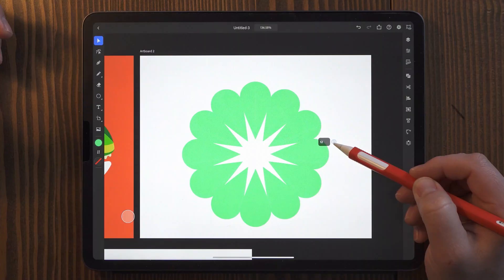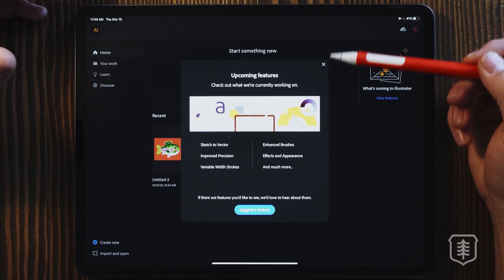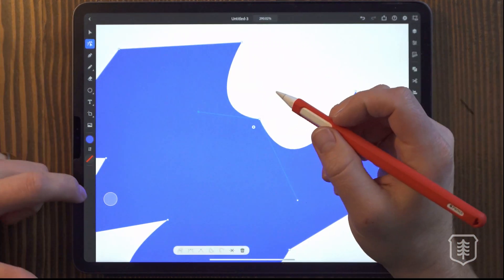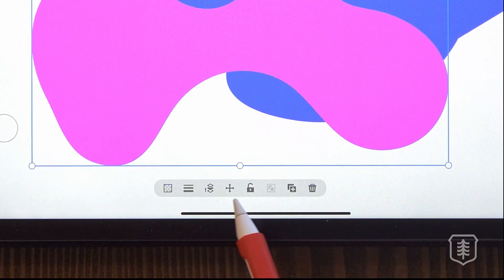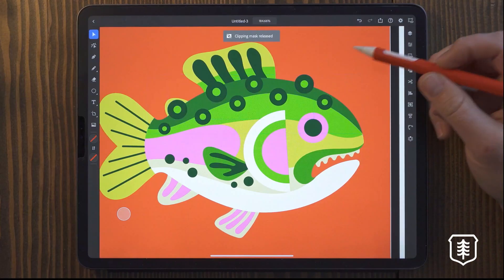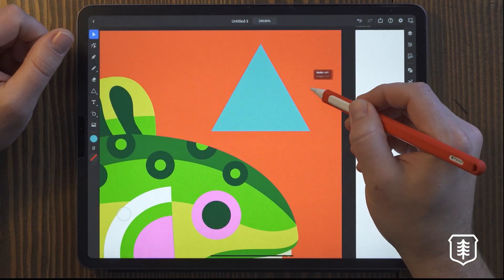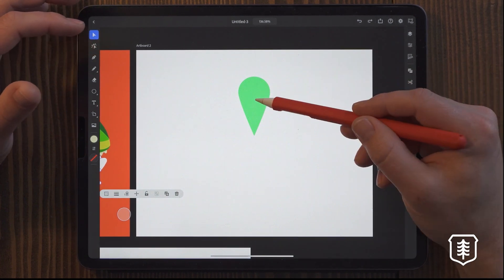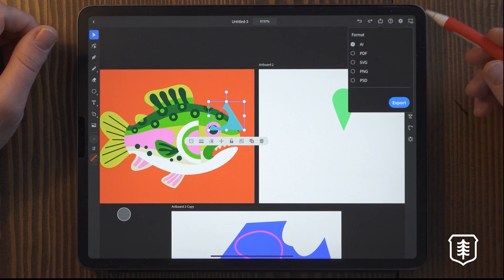Adobe ILLUSTRATOR on iPad - FULL REVIEW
Adobe has finally released it's first pass at Illustrator as an app for the iPad, and it is surprisingly good already! As a professional illustrator and designer I have been waiting a long time for this to come to the iPad. With every update I have found myself doing client work more and more on the iPad pro. So having the ability to work easily in vectors is huge!

This app isn't perfect, but there is a lot to love already. Watch this video to see an honest review full of pros and cons. Enjoy!